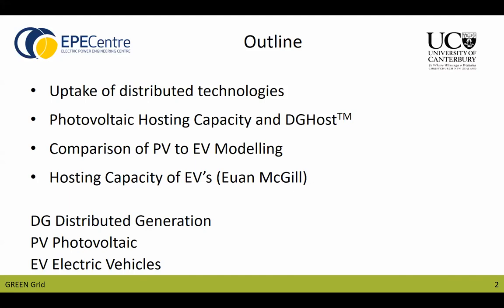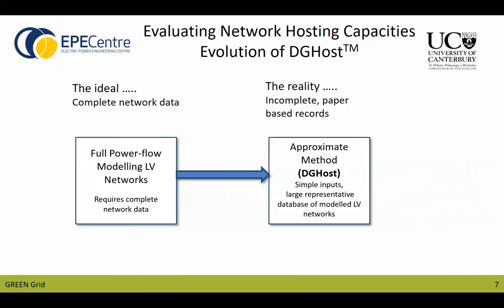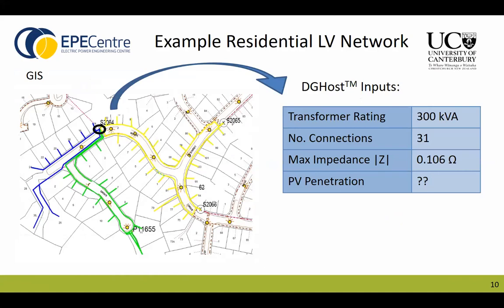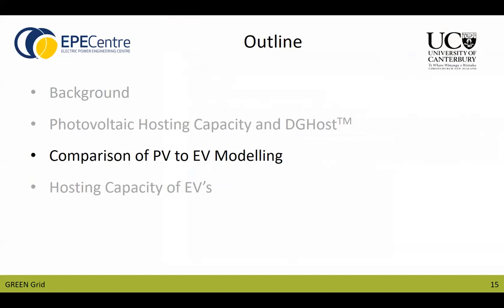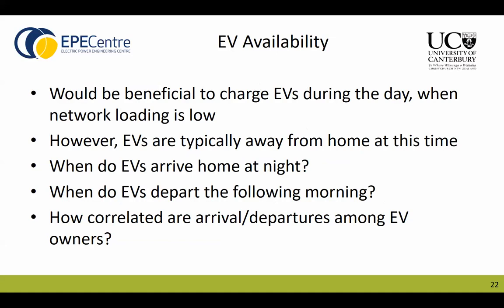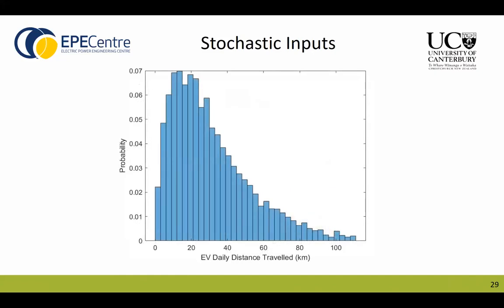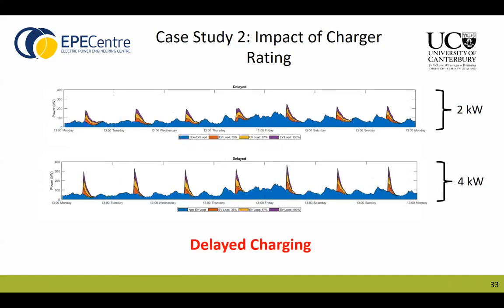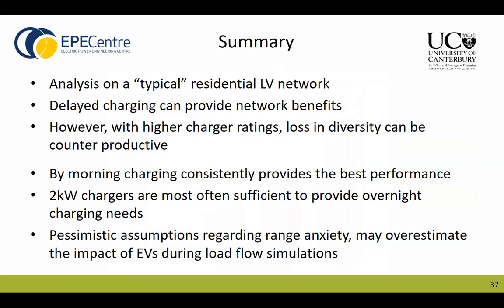Impacts of Photovoltaic Generation and Electric Vehicles on Electricity Distribution Networks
DGHost to EVHost

EPECentre Seminar
Presenters: Dr Sharee McNab, Research Engineer, EPECentre, University of Canterbury; Euan McGill, PhD Student, University of Canterbury.

How much growth in solar panels and electric vehicles can our existing electricity networks support before we see negative impacts on network and consumer equipment?

Roof-top photovoltaic (PV) installations are becoming more common in New Zealand, the installed base increasing by 66% in the past two years.  Electric vehicles registrations have also doubled in the past year and this growth is predicted to continue.  Electricity distribution businesses (EDBs) are responsible for managing integration of PV and supporting EV charging in their networks to ensure a reliable, efficient and economic power supply to end-users.

Network assessment is hindered in many cases by the lack of fully digitized network records to support modelling activities.  In response to this, the EPECentre developed DGHostTM a tool that uses a statistical approach to analyse low voltage networks to determine network hosting capacities of PV.  Network hosting capacities can then be used to streamline new DG applications and also to identify networks to prioritise for reinforcement.  This technique can be extended to hosting electric vehicle charging and early modelling work is presented.